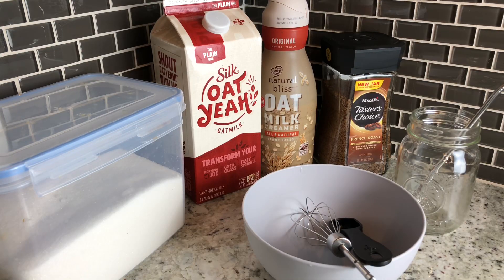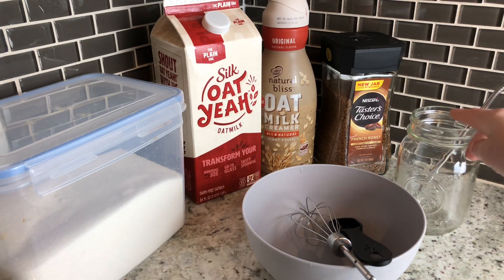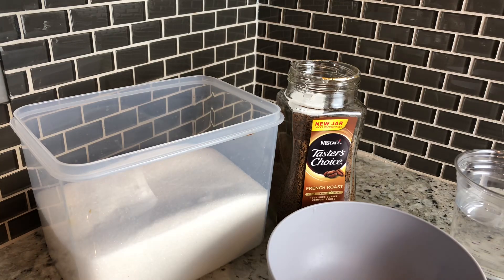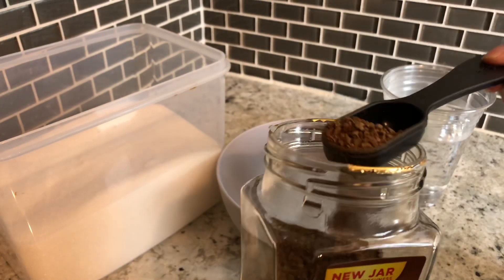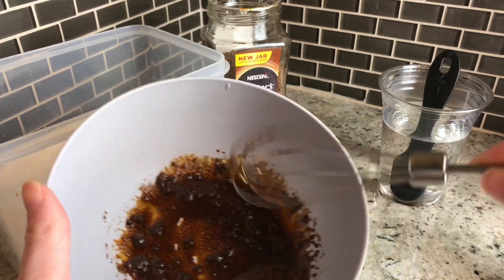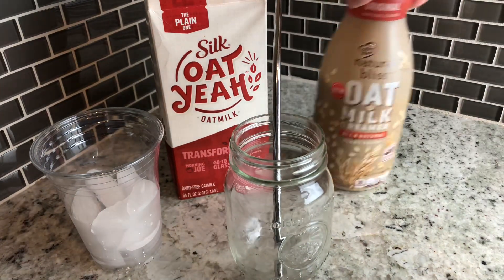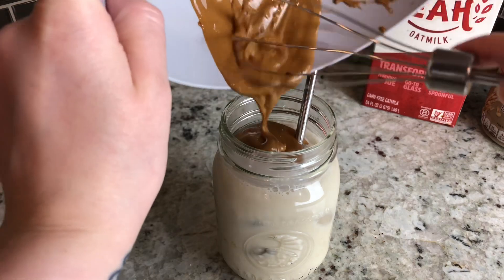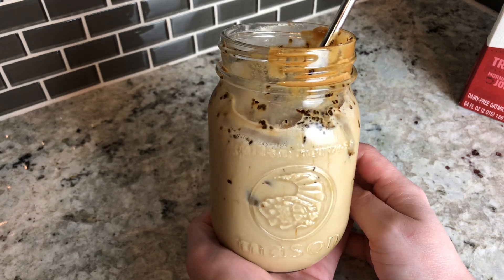BEST COFFEE IVE EVER TRIED?? VIRAL WHIPPED COFFEE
I had been seeing this coffee going around on every single social media platform, so I finally decided to try it.. & soon realized why everyone is so obsessed over it! I’ve been making this every single morning when I have coffee instead of making my regular iced coffee, it’s that good! & every time I make it I swear it taste better y’all 😂 it gets the true chefs kiss! 🧑‍🍳💋 Hope y’all liked this different kind of video! Let me know if y’all want more like this, I’d also be happy to cook on my channel ❤️

Snap - haay_maay
Facebook - Hailey Annabella Medford

Before you leave ⤵️
Share with your family & friends 📲
If not.. that’s ok too! 👼👼👼